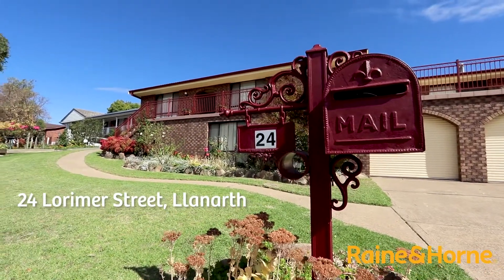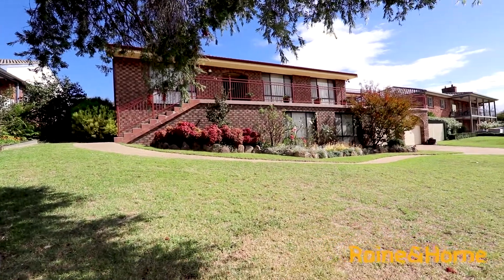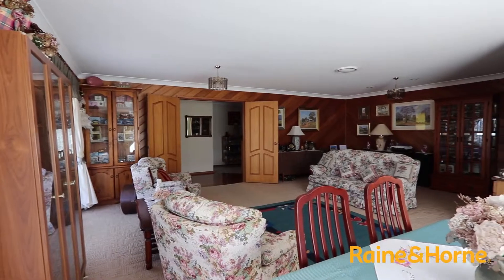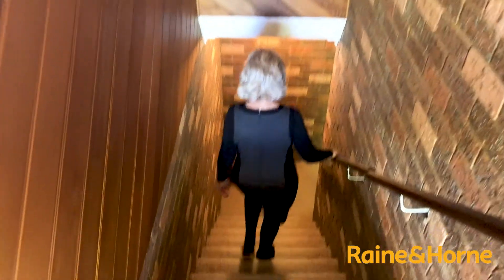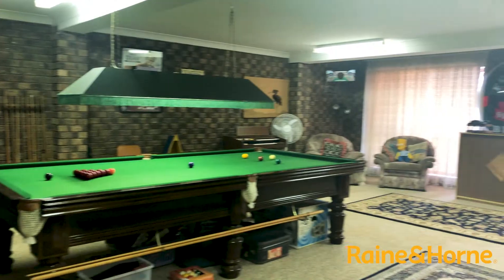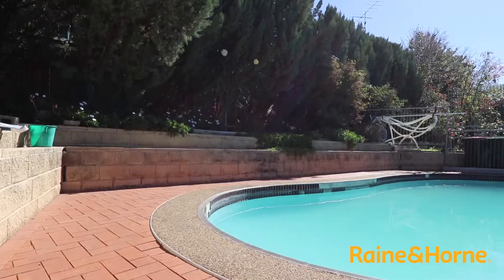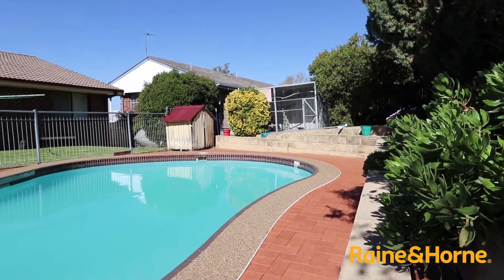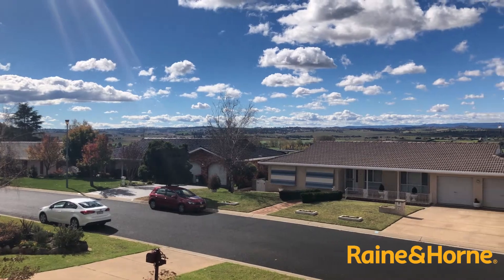24 Lorimer Street, Llanarth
Take a look at this spectacular family sized property at 24 Lorimer Street, Llanarth.
Featuring four generously sized bedrooms, a large downstairs rumpus room, ample storage, ducted heating throughout and an in-ground salt water pool, it is perfectly suited for the growing family.